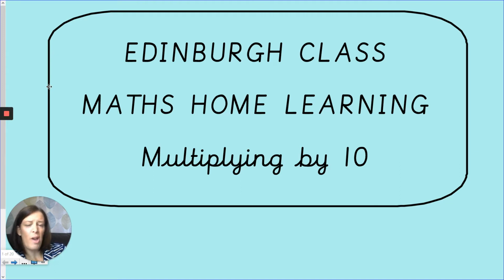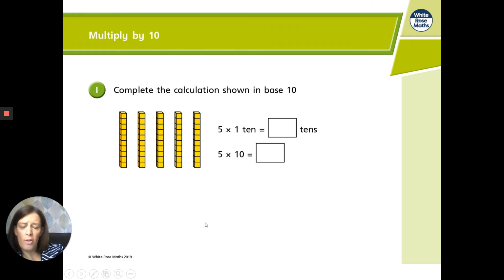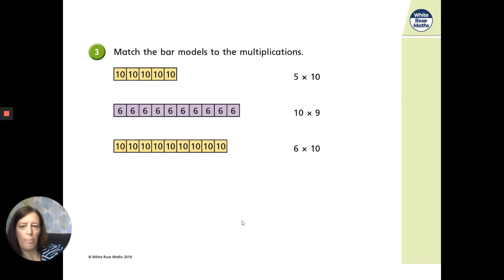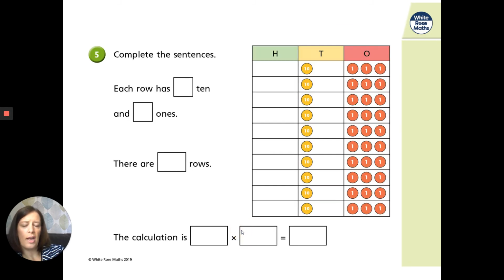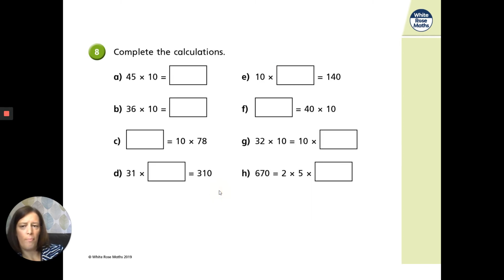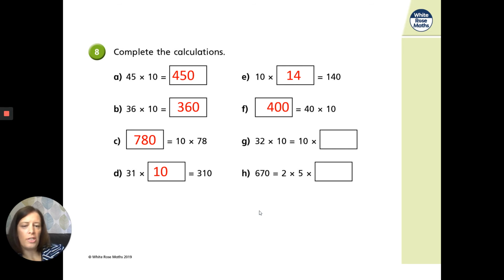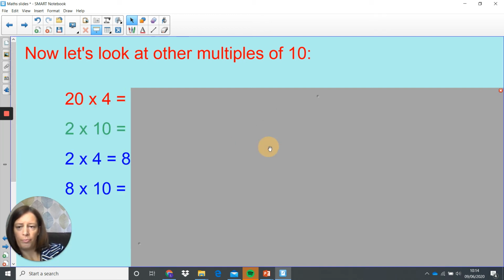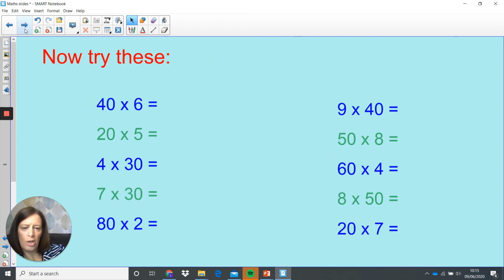Edinburgh - Maths - Multiplying by 10